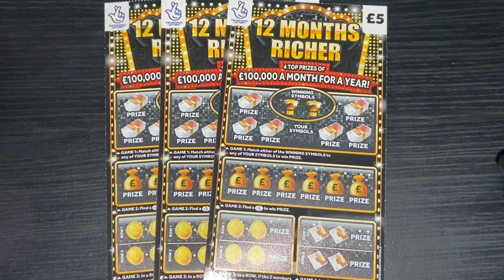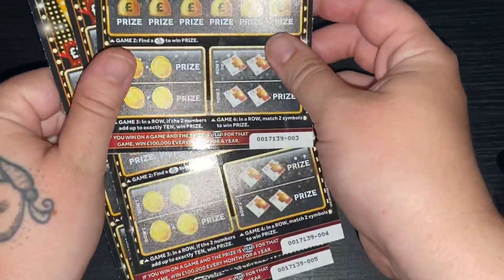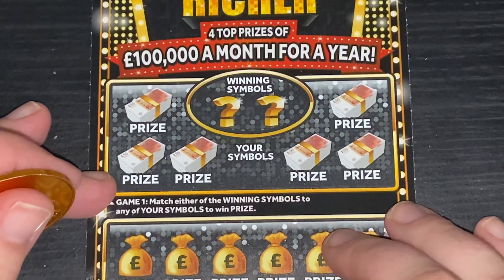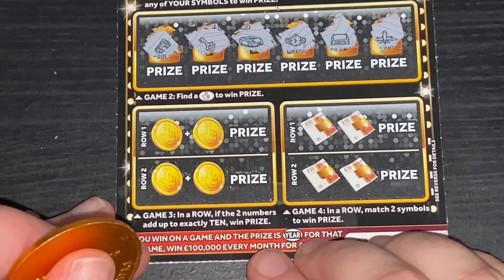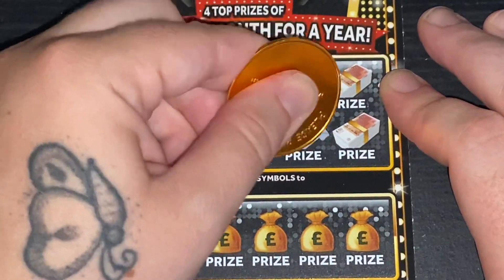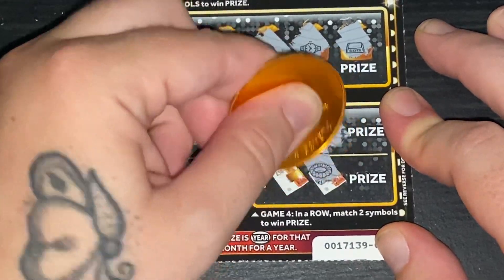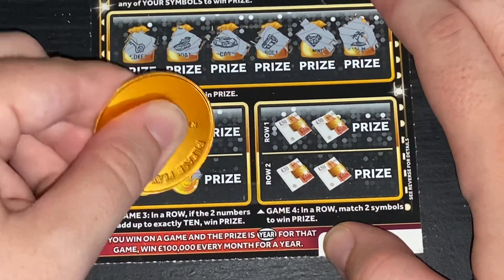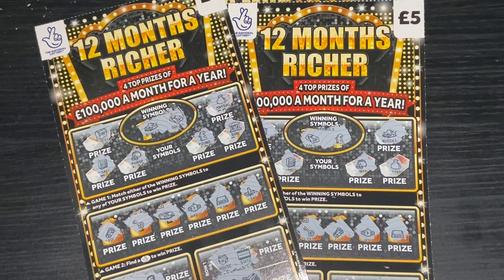New 12 Months Richer 💥💙🎉❤️